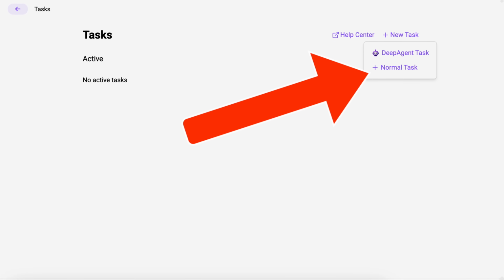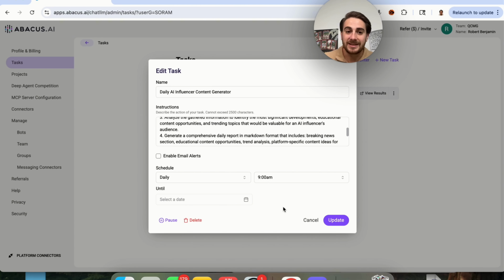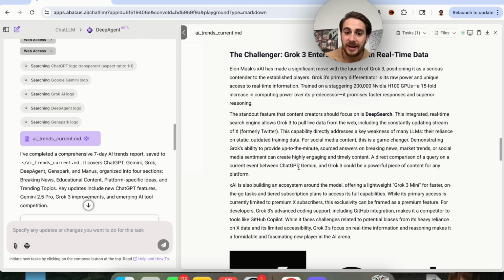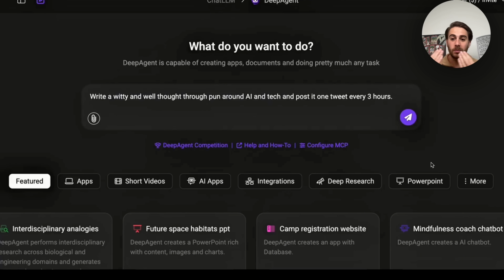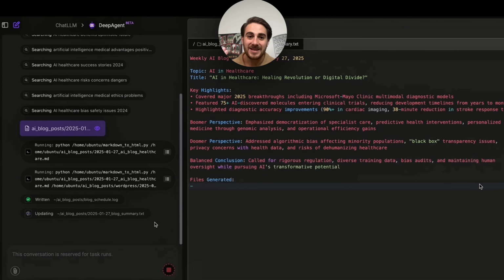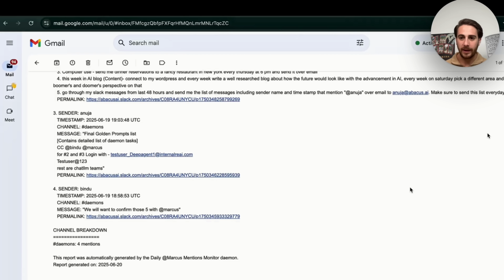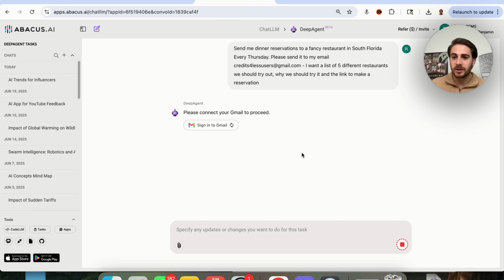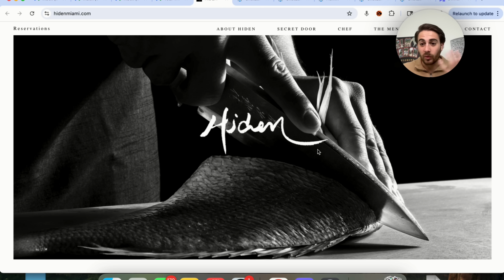This NEW AI Agent Lets You Automate Anything In Seconds 🤯 (easy to use)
This video shows you a new AI agent that lets you automate anything in seconds. You simply telling this AI agents exactly what task or job you want to automate and it does it and will continue to do it at a set schedule until you tell it to stop.

Want to see what else you can get with CodeLLM? Check this out